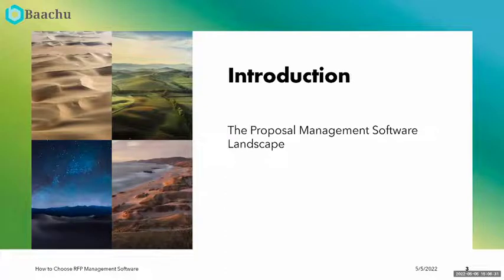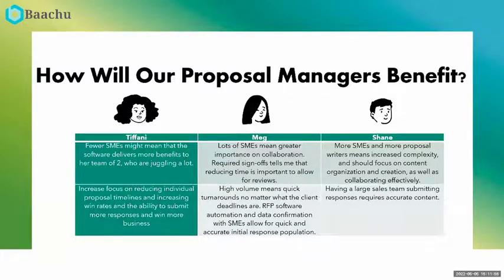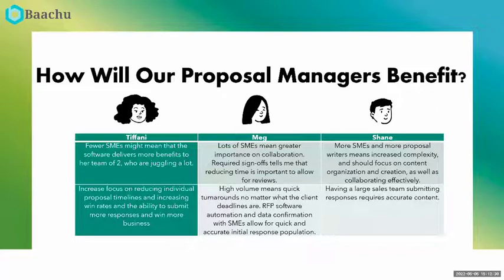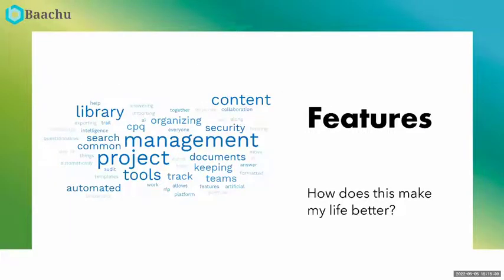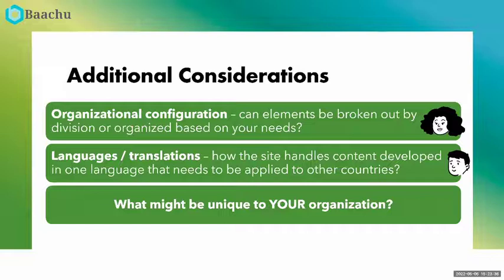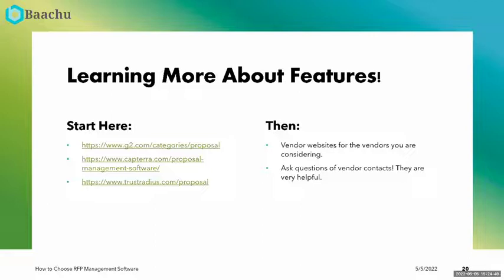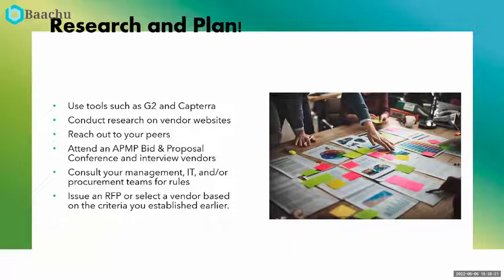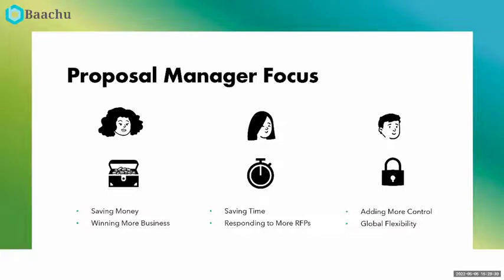How to Choose RFP Management Software?- Lauren Daitz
Proposal management is a complex field with inputs from multiple team members at different levels of the organization, various departments and divisions, and sometimes countries and languages. You need a solution that helps manage content, interact with your subject matter experts, and helps project manage your proposals. How do you decide? What factors should you consider? Lauren shares some data on the value of an RFP management solution for all teams, takes a close look at the features, and helps guide you on your decision journey.